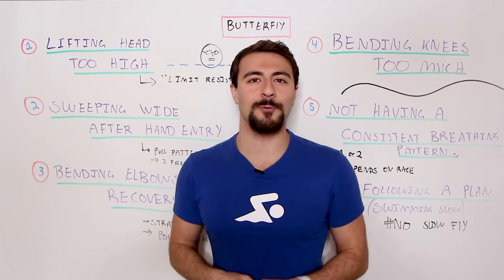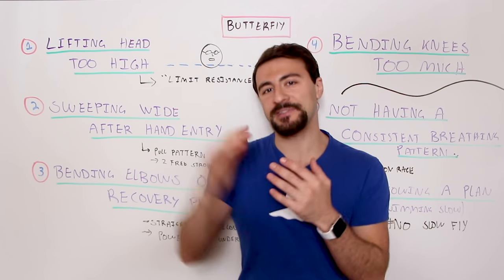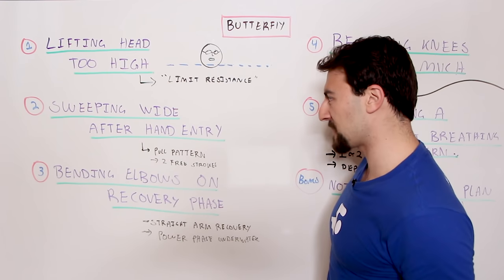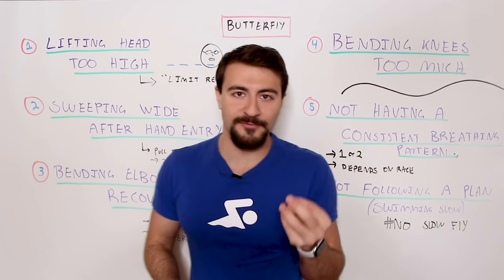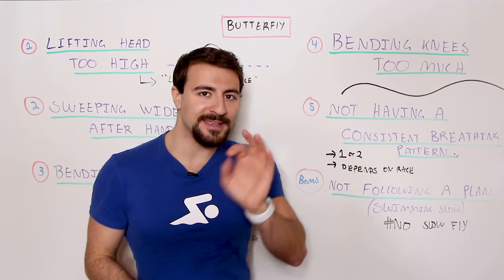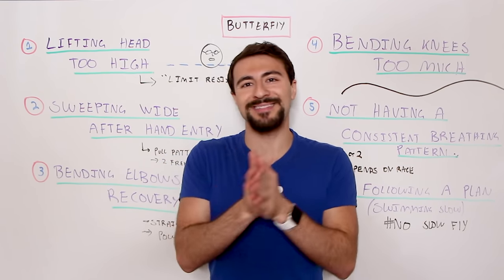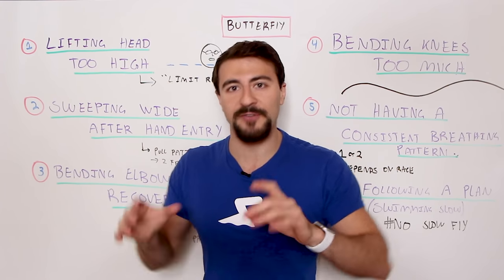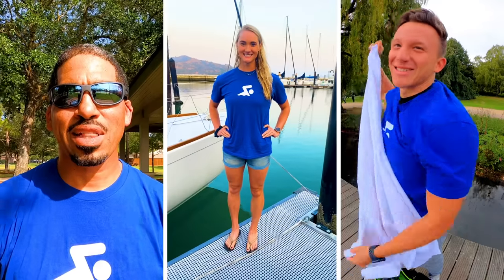5 Butterfly Mistakes to Fix ASAP!!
Butterfly is the toughest swimming stroke...and for good reason! Here's how to improve your technique and swim faster!

Chapters:
0:00 Intro
0:36 Lifting the Head
2:39 Sweeping Wide
3:53 Bent Elbow Recovery
5:10 Bending Knees too Much
6:26 Inconsistent Breathing Pattern